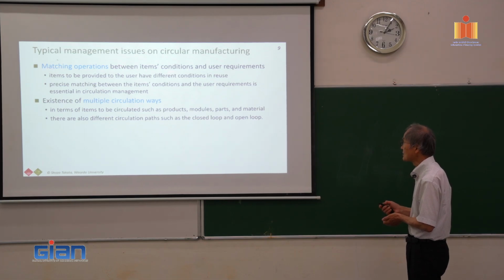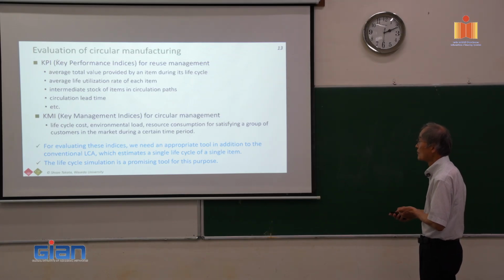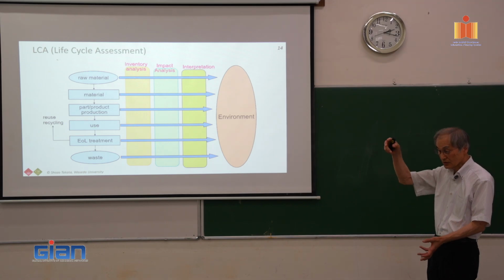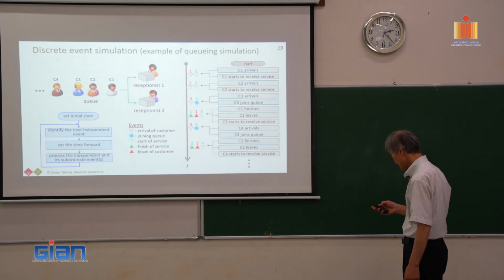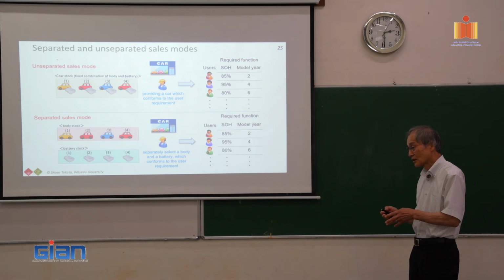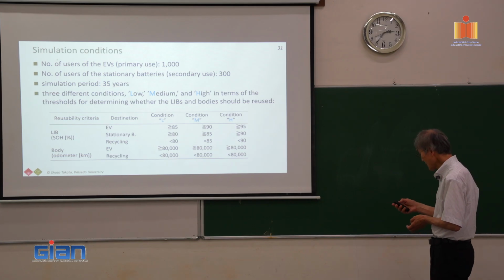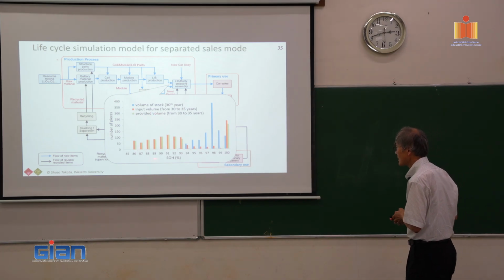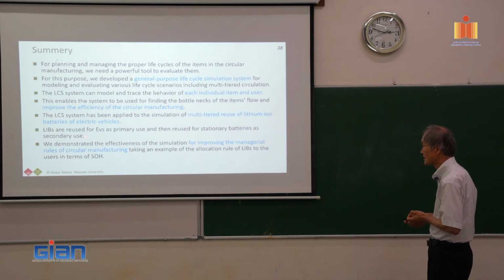L06 Life cycle evaluation